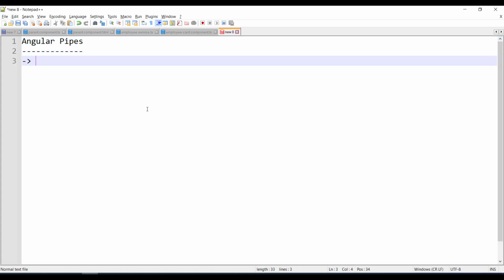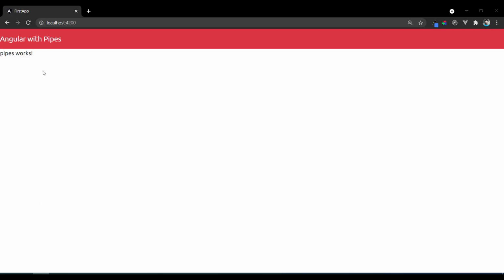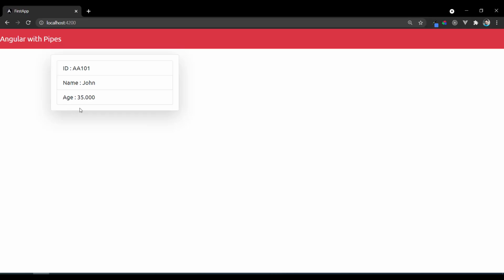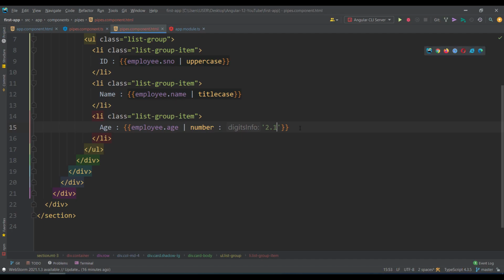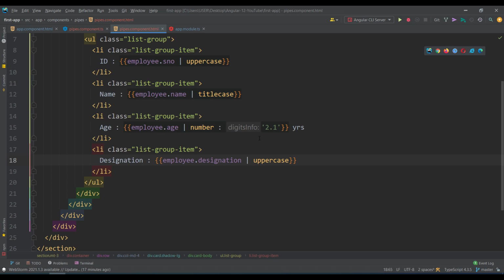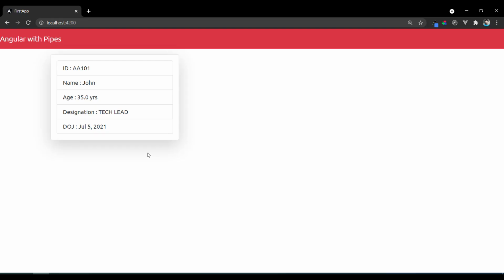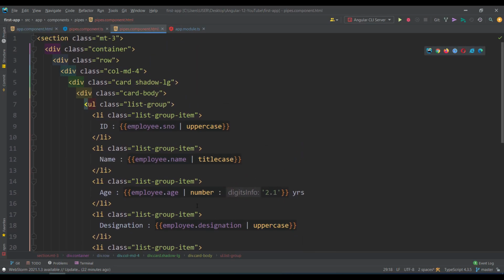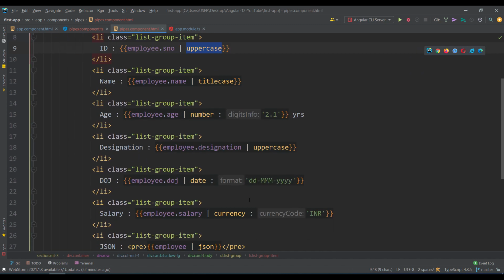28 Angular with Pipes | Angular 12 Tutorial | NAVEEN SAGGAM